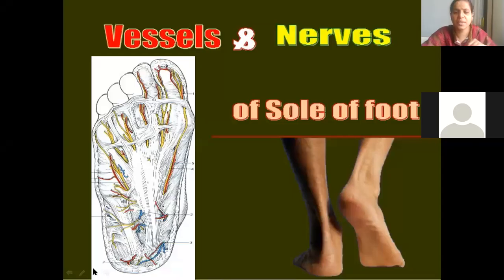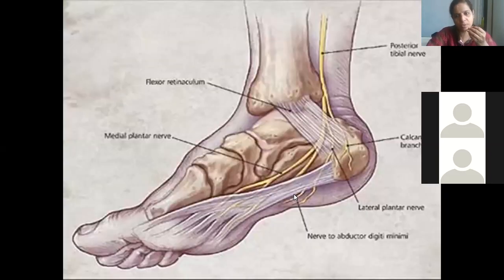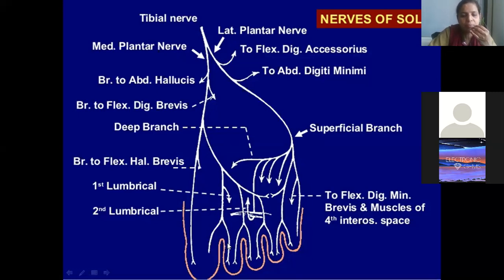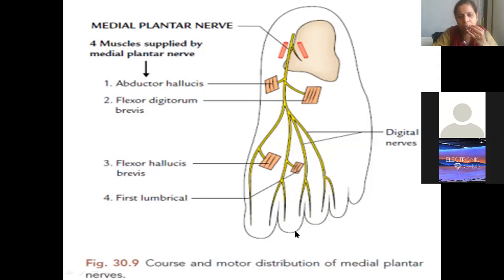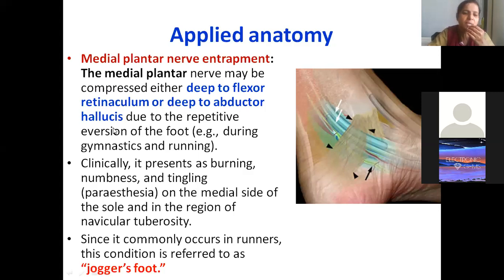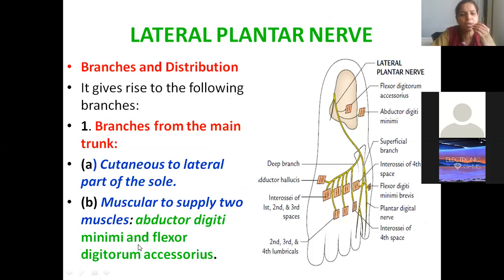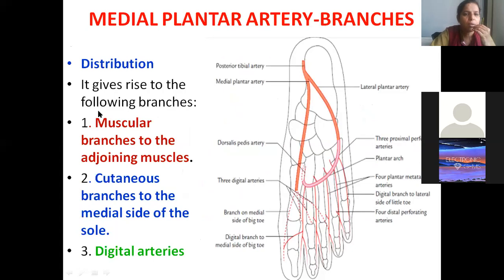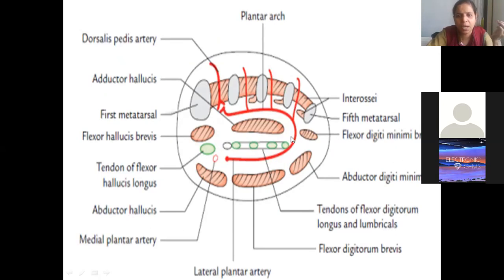Dr Shabana Anatomy Lectures Sole vessels and nerves Lower limb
sole vessels and nerves.mp4